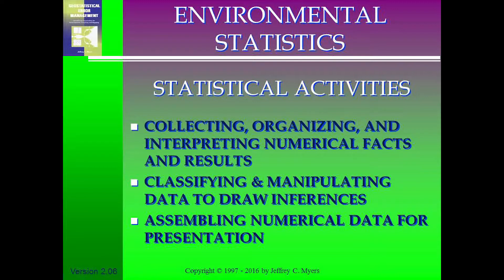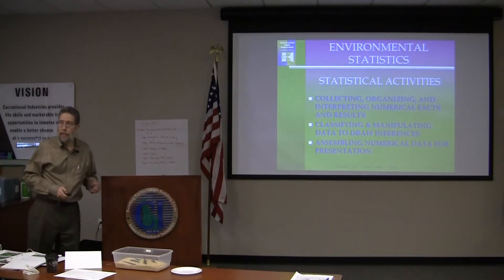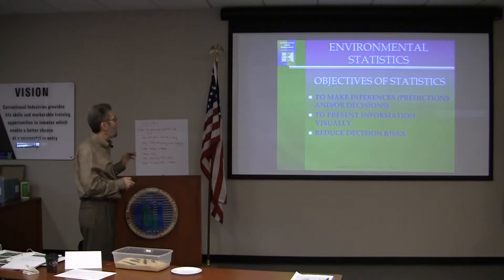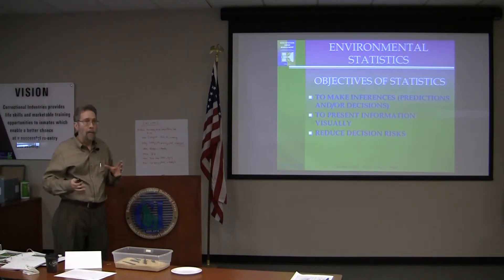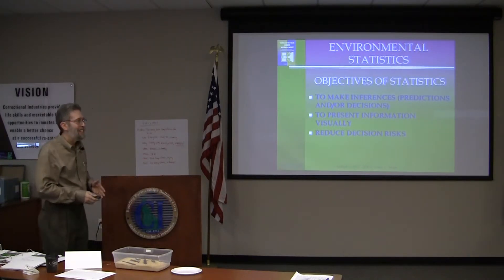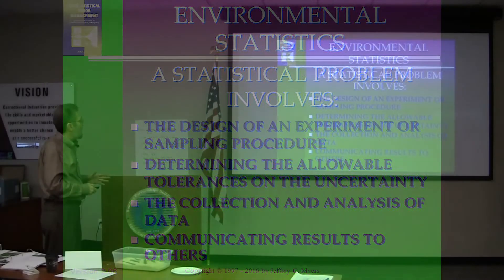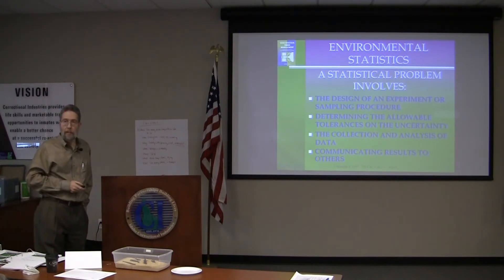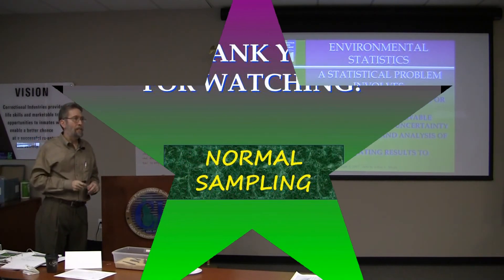Environmental Statistics Clip (Module 6; 2016)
6th module in a 13 module series (2016):
Planning & Quality Methods for Pile Sampling
Location: Idaho Department of Environmental Quality, Boise, Idaho
Instructor: Jeff Myers